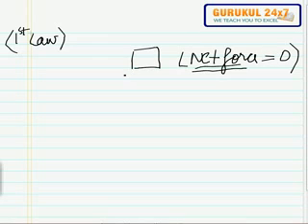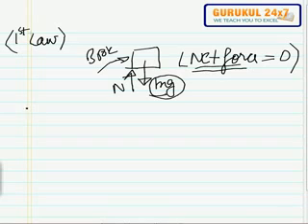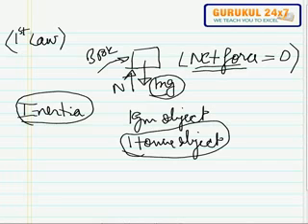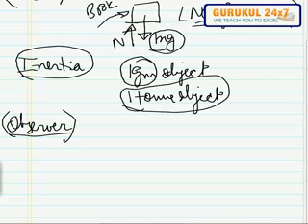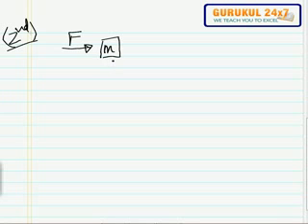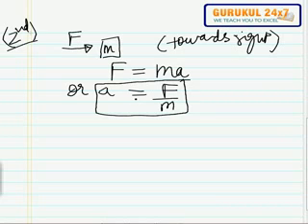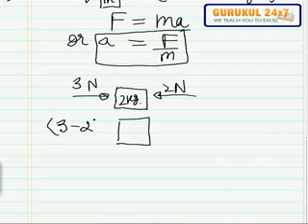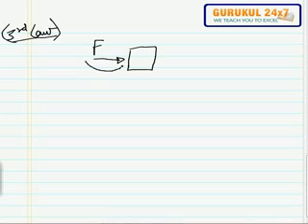Newtons Laws Part 1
Applying Newton's Laws of motion.